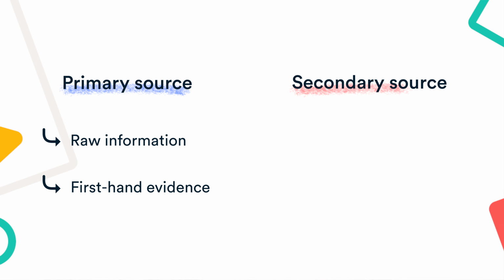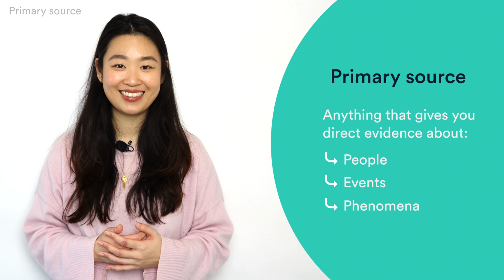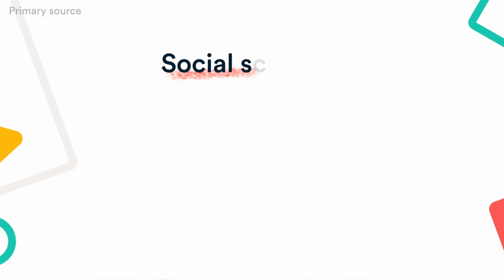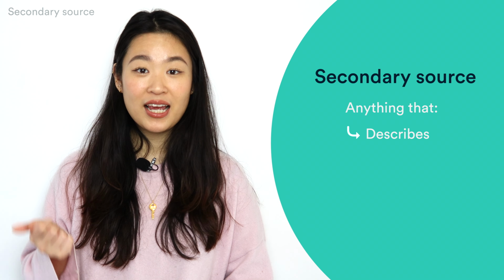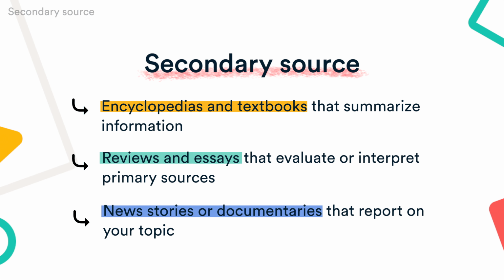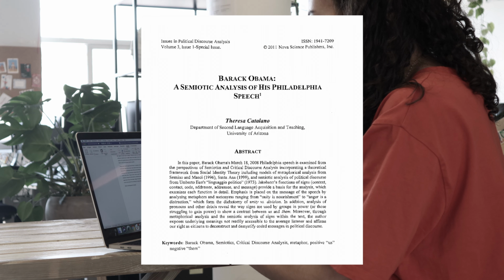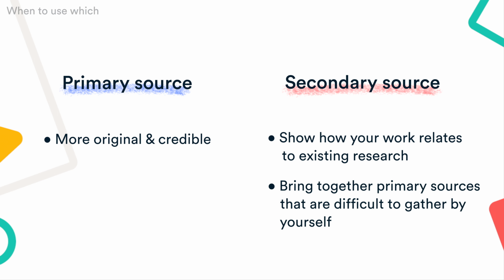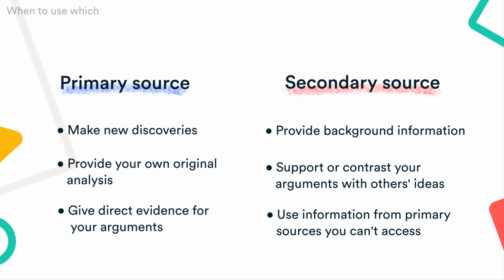Primary vs. Secondary Sources: The Differences Explained | Scribbr 🎓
Primary and secondary sources are the two main types of sources you’ll use for your research. This video will walk you through what their differences are and when to use which.

Intro - 00:00
Primary source - 00:30
Secondary source - 1:41
When to use which - 2:43